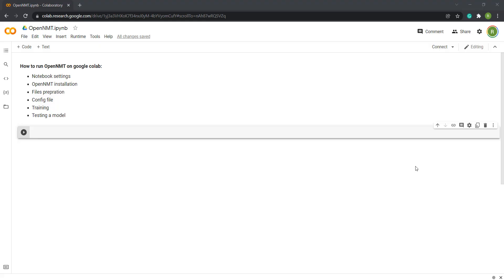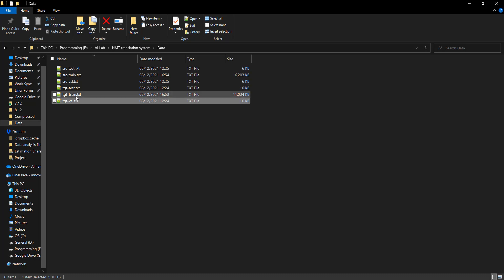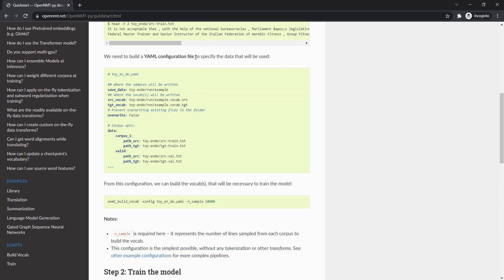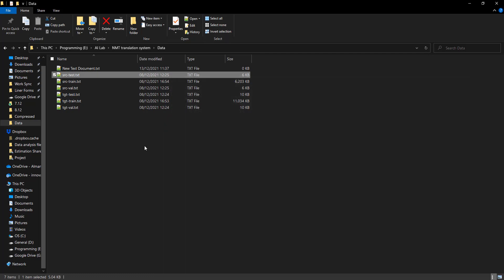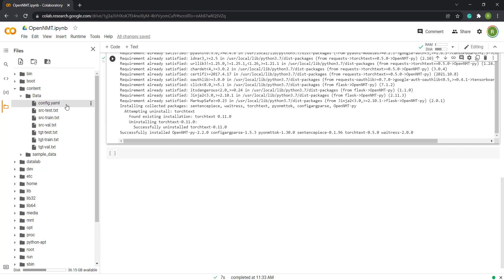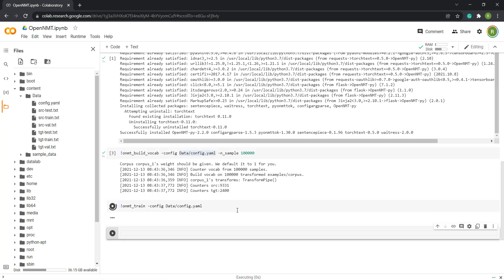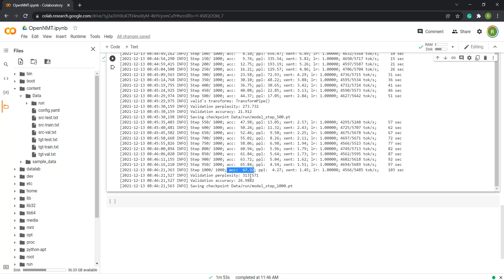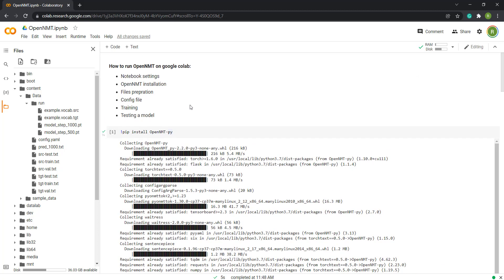OpenNMT Tutorial - Use Neural Machine Translation on google colab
Set up Neural Machine Translation system on Google Colab - Depending on Open Source Neural Machine Translation, OpenNMT-py, PyTorch framework